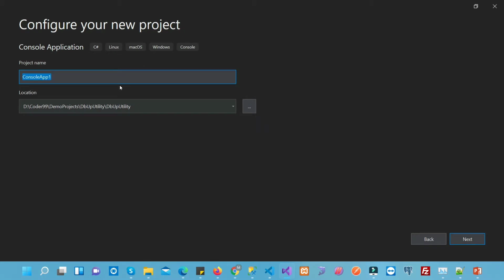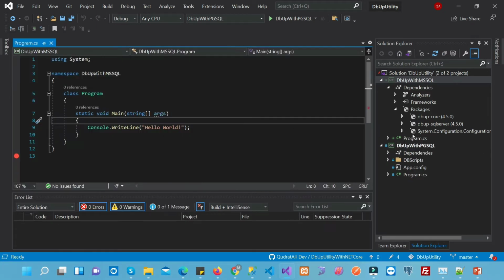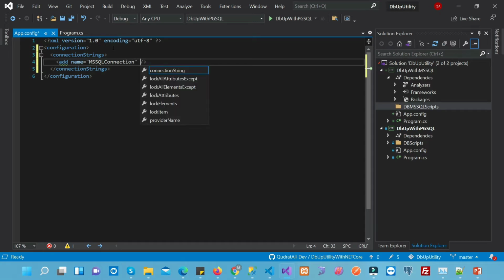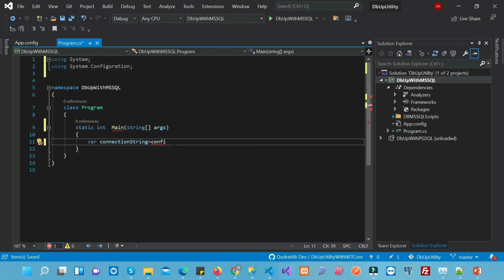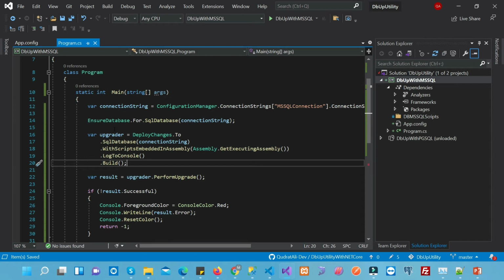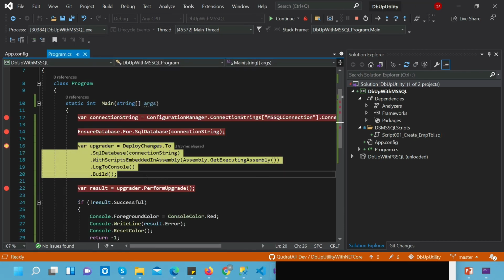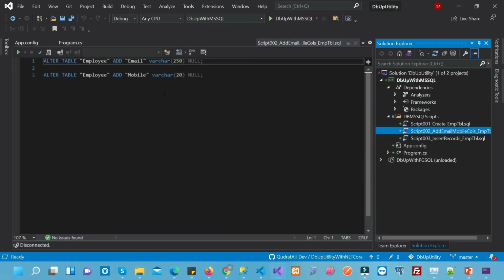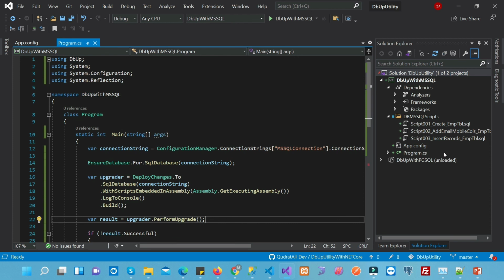Automate SQL Scripts using .NET Core 5 with DbUp | Part 2 : .NET Core + DbUp + Microsoft SQL Server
In this video, we will learn together about Database SQL Scripts Automation.
For this, we will develop .NET Core 5 console application and we will use the DbUp library to run SQL scripts automatically.

To simplify this concept, I will be doing 3 parts of this POC(Proof of Concept) series. So in this 2nd part, I will be targetting the SQL Scripts automation against the Microsoft SQL Server database.

DbUp .NET Library :
"DbUp is a .NET library that helps you to deploy changes to SQL Server databases. It tracks which SQL scripts have been run already, and runs the change scripts that are needed to get your database up to date."

Let's keep learning, keep coding and stay blessed!